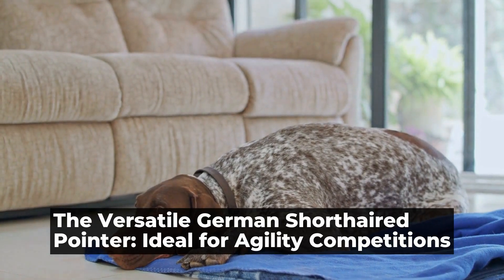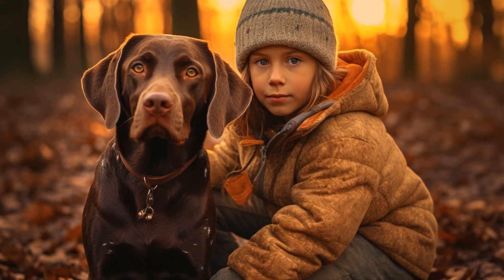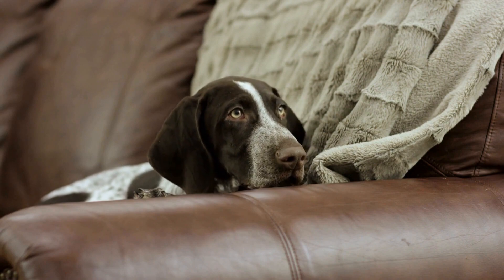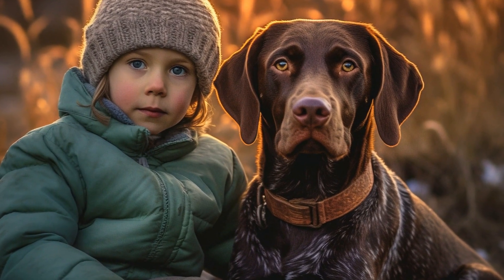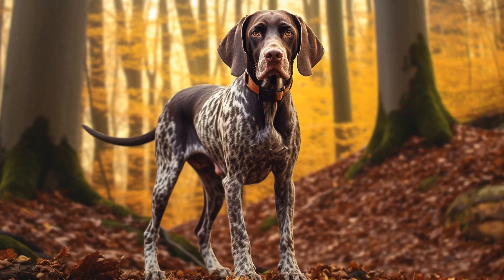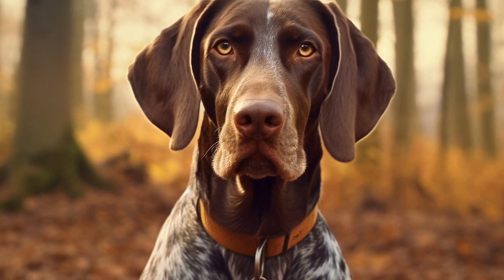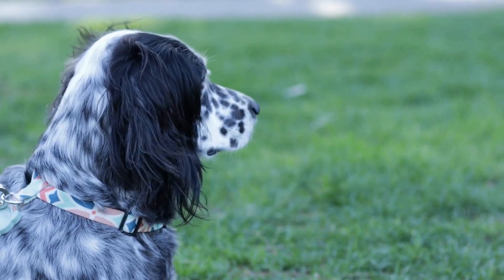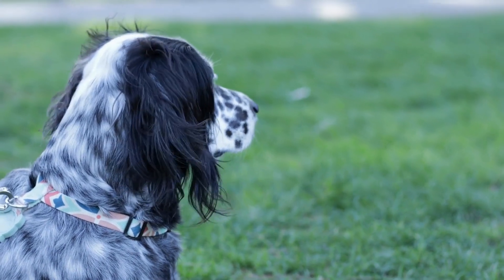The Versatile German Shorthaired Pointer Ideal for Agility Competitions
German Shorthaired Pointers (GSPs) are a popular breed known for their versatility and agility  These intelligent and athletic dogs excel in various activities and sports, particularly in agility competitions  In this article, we will explore the characteristics that make GSPs ideal for agility, their training process, and their performance in competitions

German Shorthaired Pointers are medium to large-sized dogs with a muscular and well-balanced body  Their sleek coat, which can be liver or liver roan with distinctive spots, is low-maintenance, making them an attractive choice for many dog owners
00:00 The Versatile German Shorthaired Pointer: Ideal for Agility Competitions